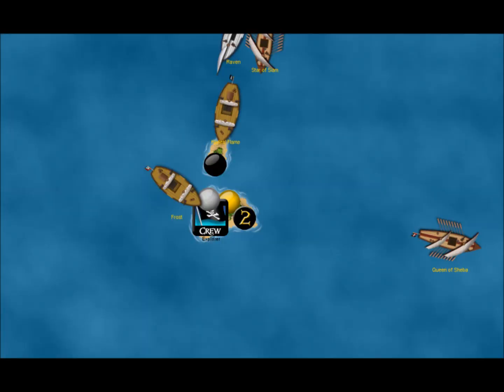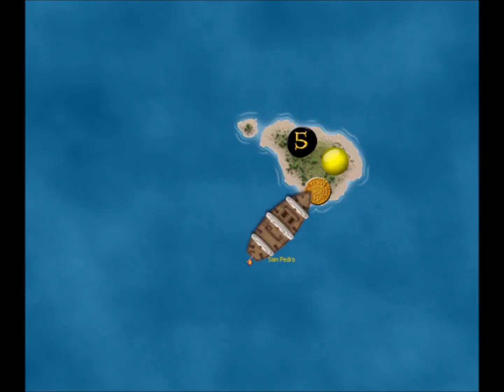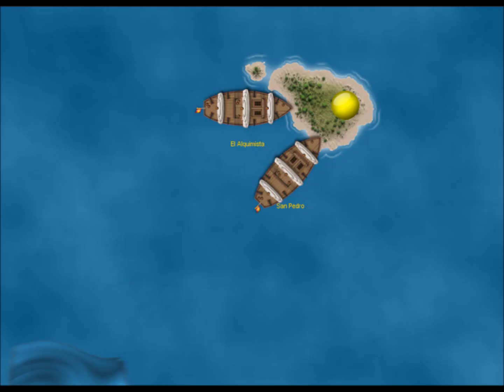CG4 Report 6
Action continues in CG4!